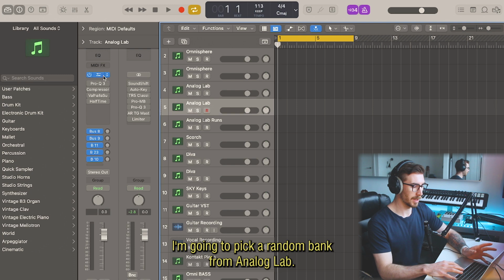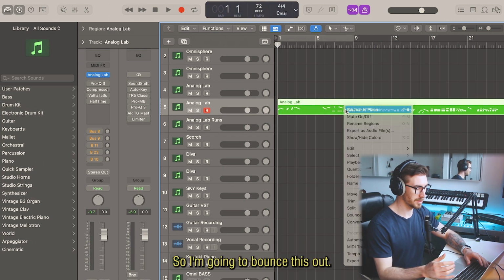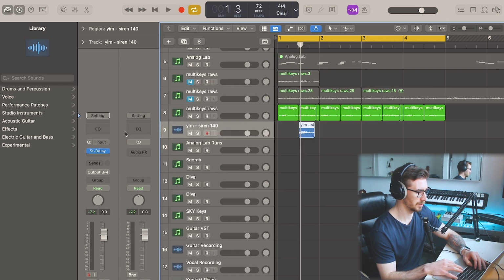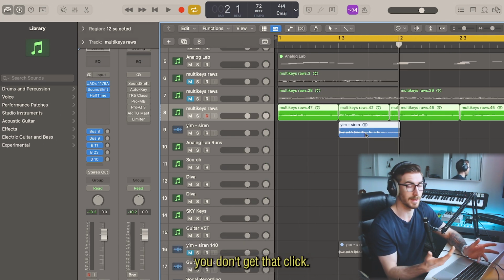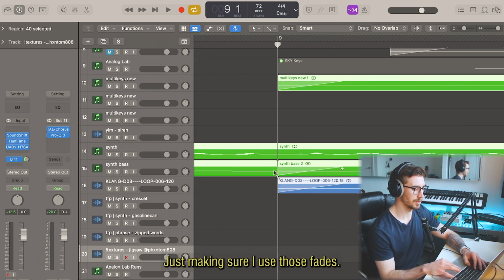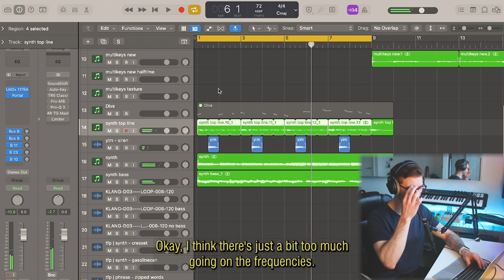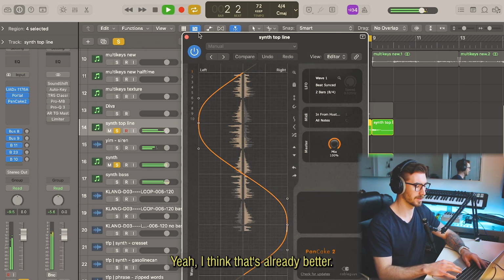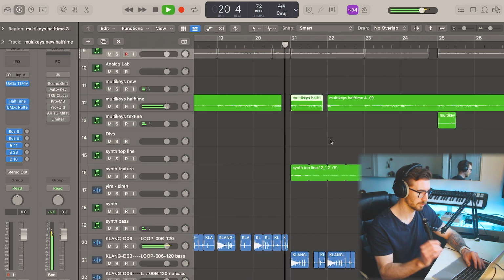How To Make HARD & DARK Samples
Making "EVERSENT", a dark, textured and chaotic sample from my most recent sample pack ANIMUS.

0:00 - Intro / Sample Preview
0:10 - Making the Sample
13:10 - Final Sample

Intro & Outro beat used -
[FREE] DON TOLIVER X TRAVIS SCOTT TYPE BEAT - TOO HIGH by 808Aura